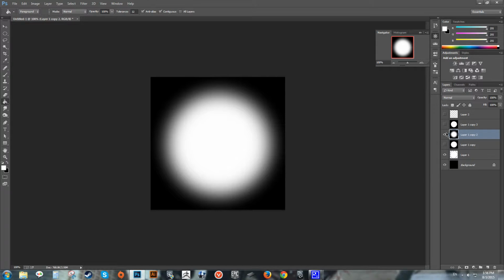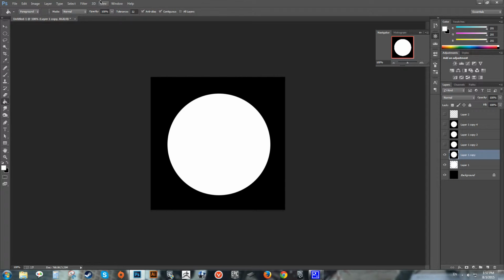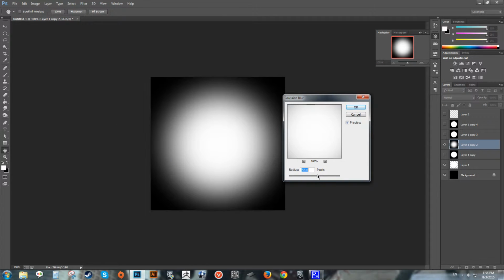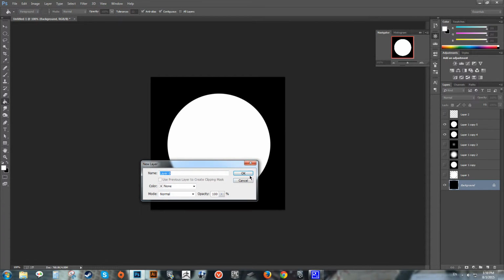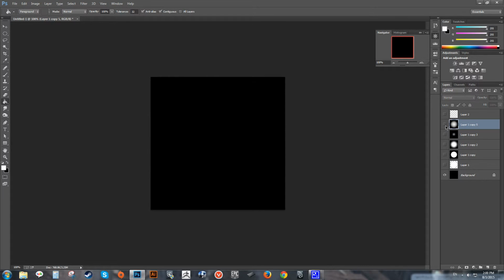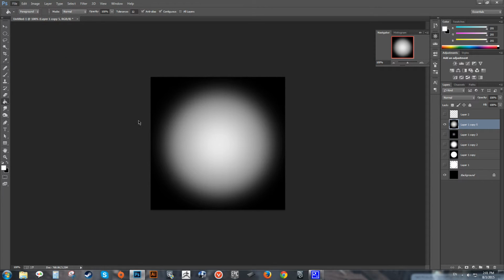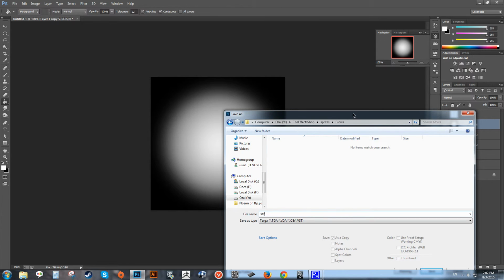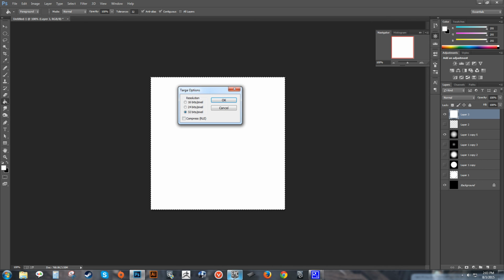How to make a glow for game fx in photoshop- Part 1